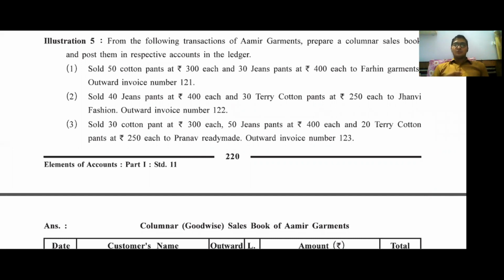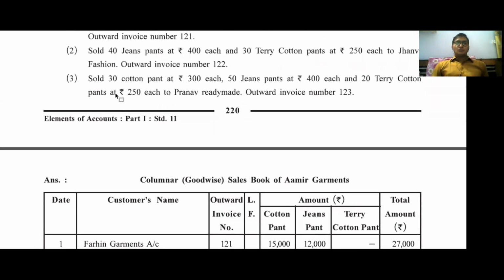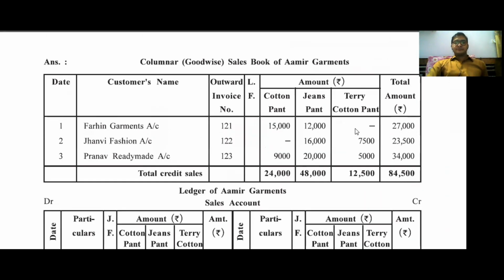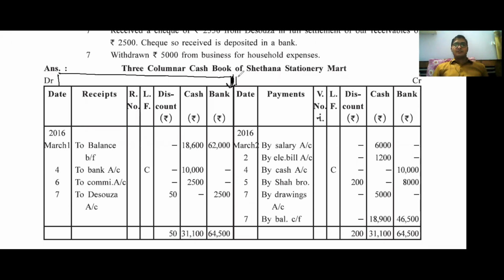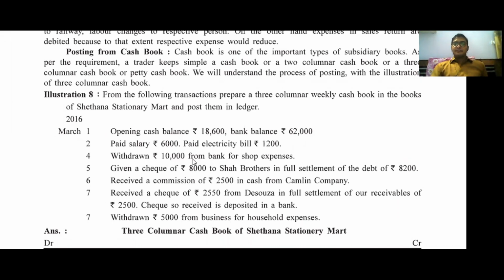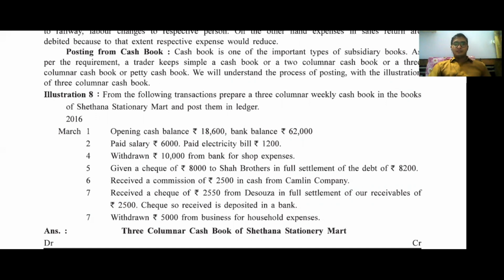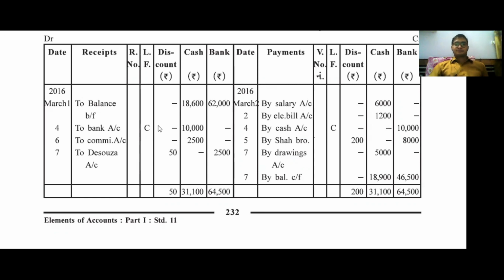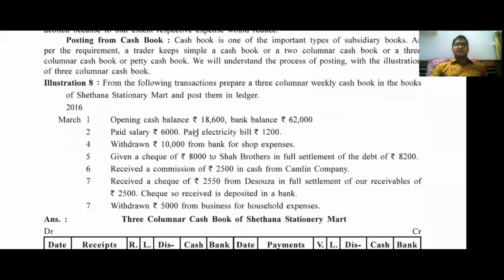STD.11 ACCOUNT CH.9 LEDGER POSTING PART-4 by Niral Sir